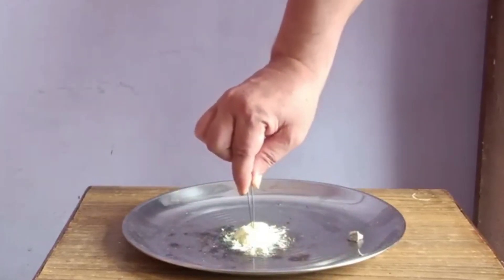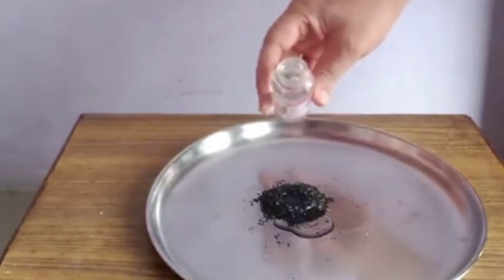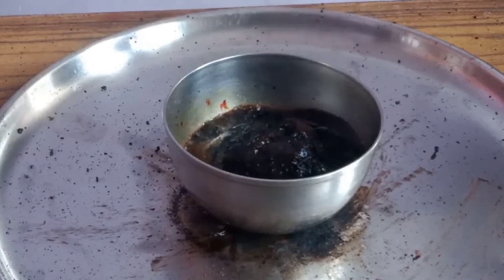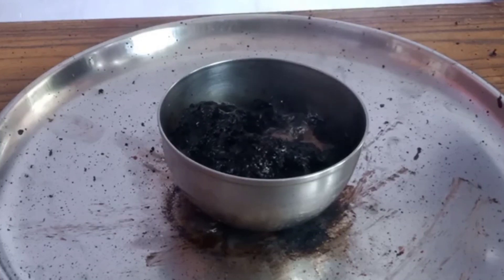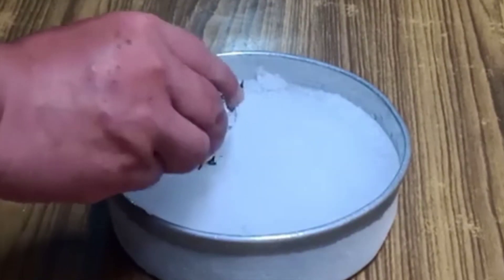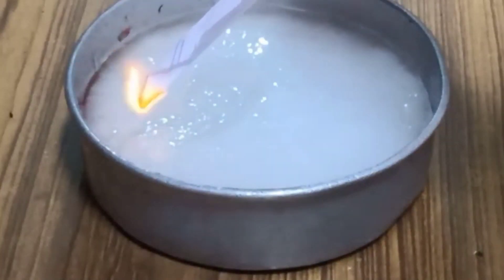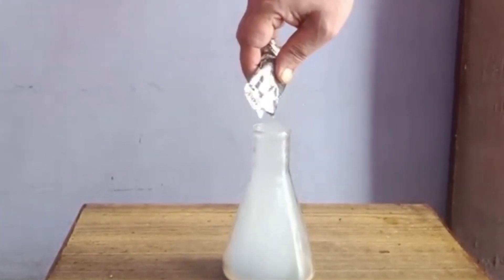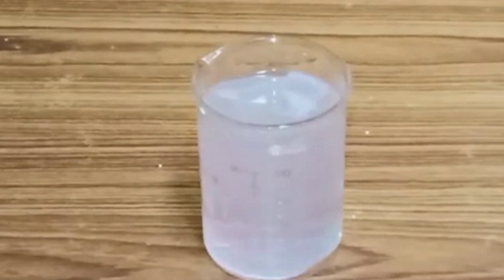10 AMAZING SCIENCE EXPERIMENTS | LEARNING ZONE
AMAZING science experiments that can be done at home awesome Experiments, science can be so easy.